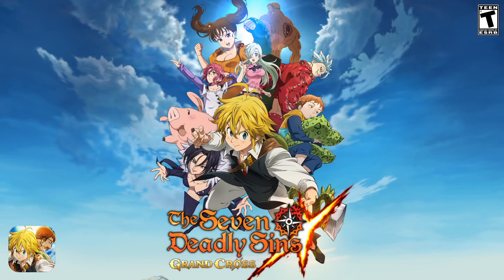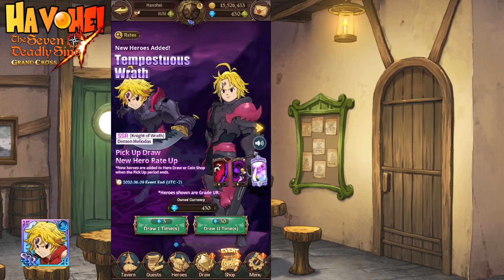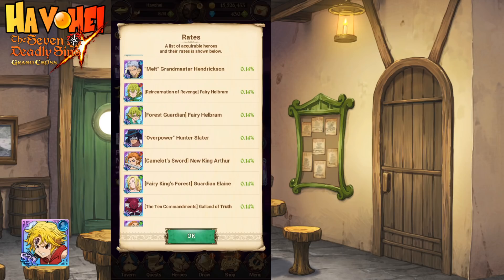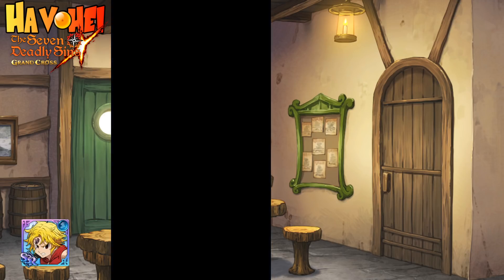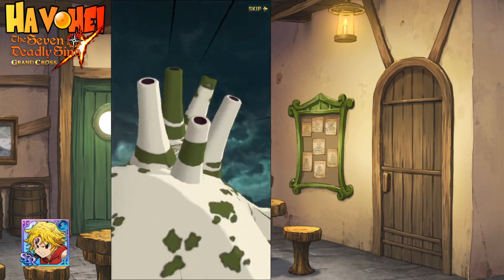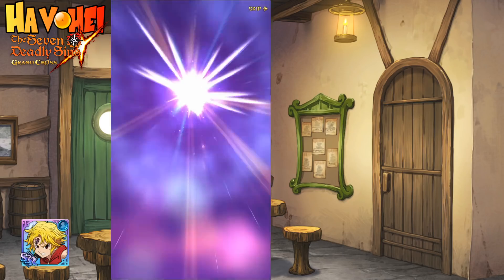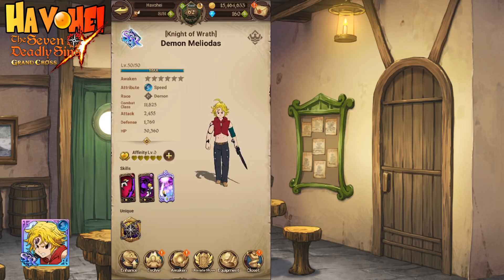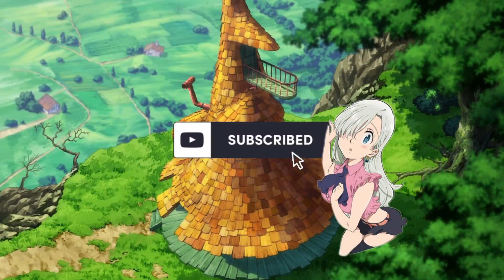YESSSS!!!! Blue Demon Meliodas Summons (Global) | The Seven Deadly Sins: Grand Cross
*Sorry for the CHOPPY Video from my mirroring software...
Blue Demon Meliodas Summons (Global) | SDSGC

Images and Info Sources:
The Seven Deadly Sins: Grand Cross (in-game)
Dragon Ball Z Dokkan Battle: (in-game)